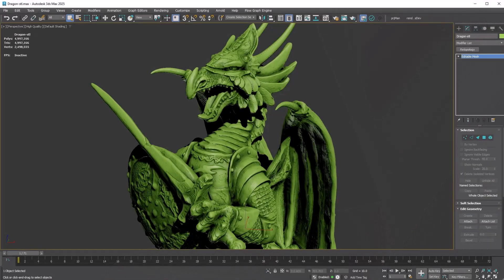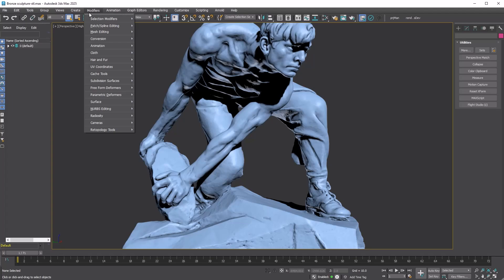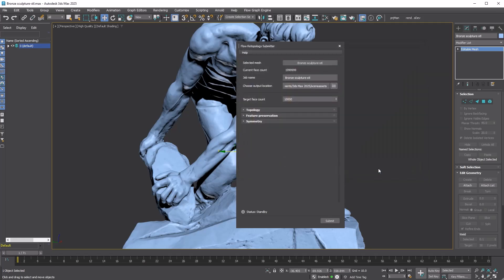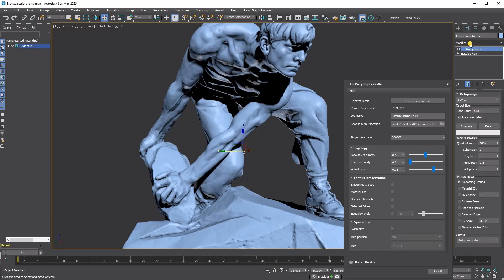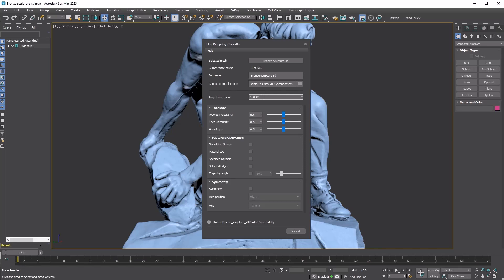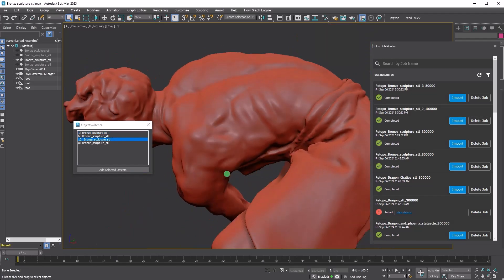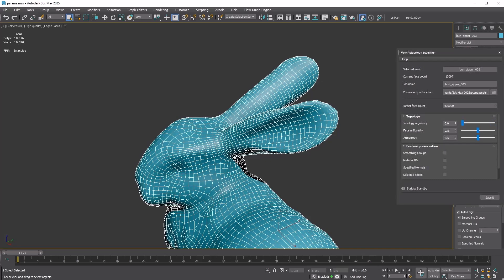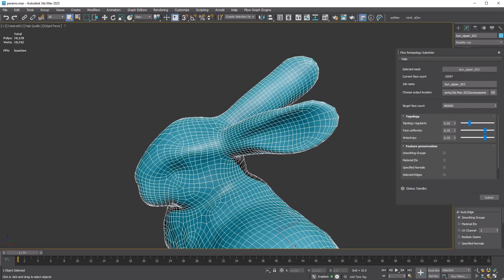Have you tried Flow Retopology in 3ds Max?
Hot off the heels of his previous retopology video, Changsoo Eun returns to show you more retopo tricks - this time using Flow retopology to send those tasks to the cloud!

For more info on Flow Retopology (including download link), check out

00:00 - Intro
01:04 - Installing Flow Retopology
01:50 - Retopologizing your first mesh
02:40 - Exploring the options
05:07 - Running simultaneous jobs
05:30 - Monitoring jobs
05:56 - Importing results
06:25 - Getting job details
06:58 - Reform parameters (review)